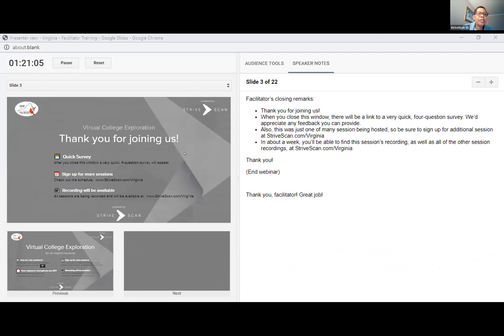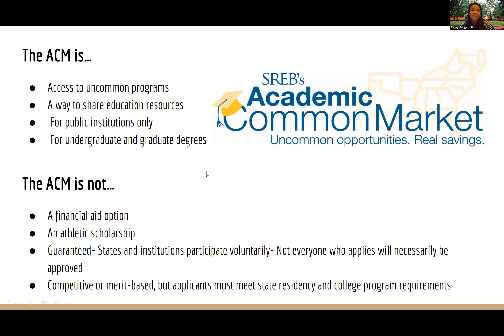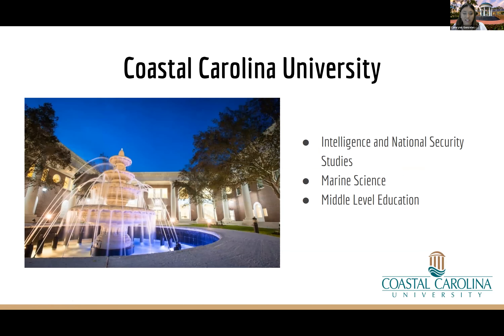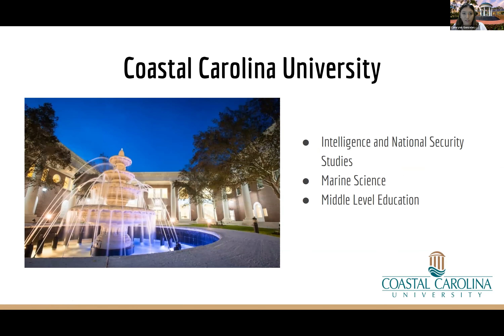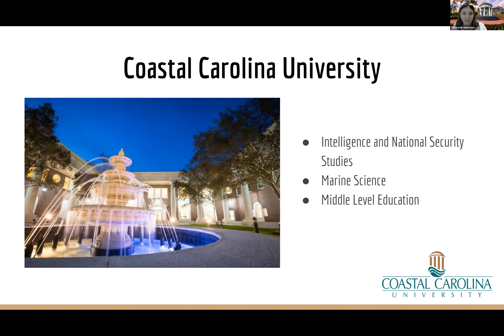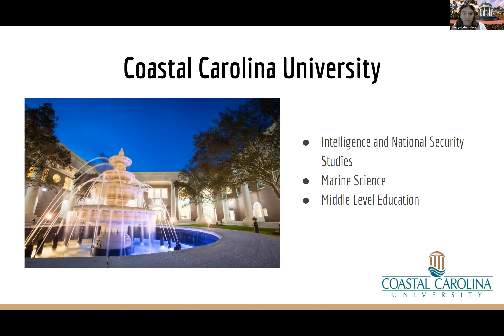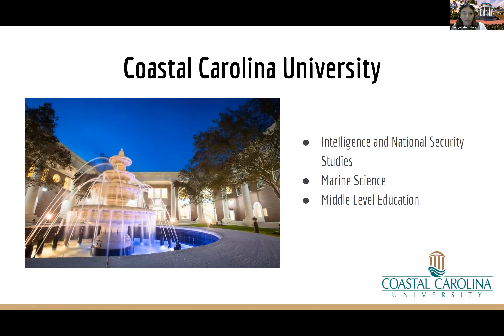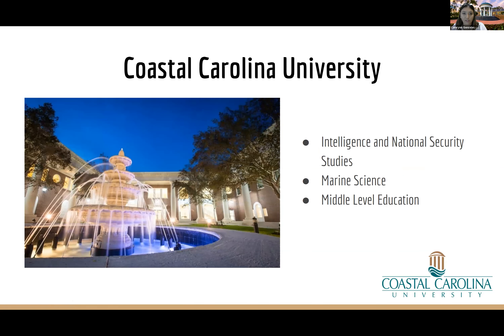In-state tuition for the out-of-state experience: An introduction to Academic Common Market - VACRAO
Interested in making your college experience more affordable and studying a major that is not offered in Virginia?  The Academic Common Market allows you to go out-of-state for in-state tuition. Four participating universities will share more information about the ACM and the unique programs that we offer for Virginia residents